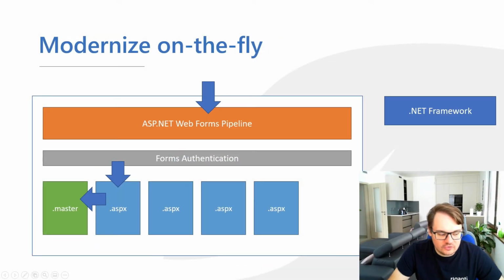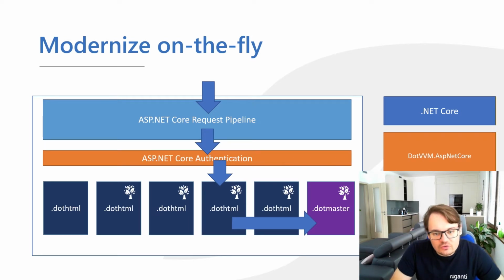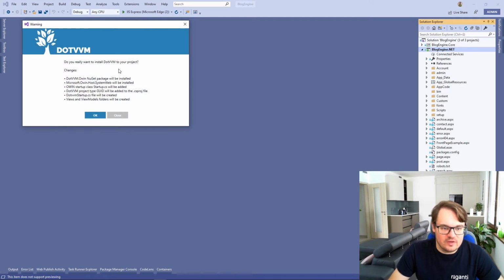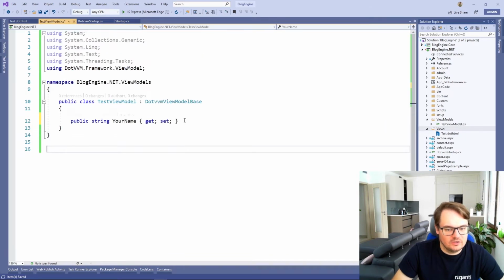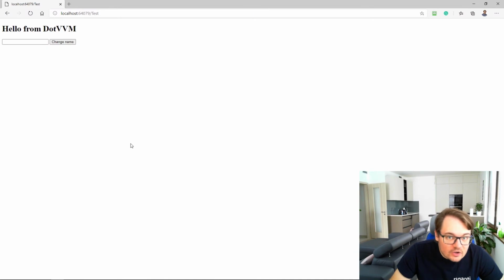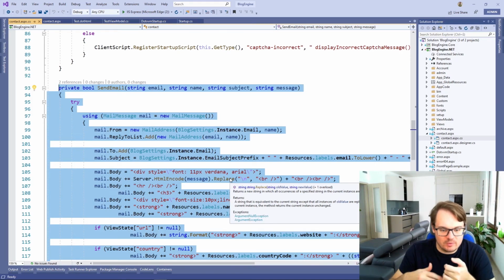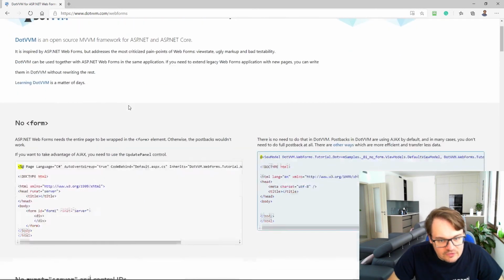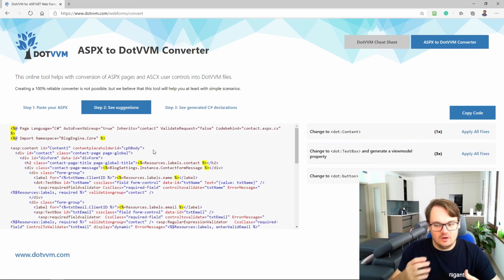Web Forms to .NET 5 using DotVVM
DotVVM lets you modernize your Web Forms applications without the need to rewrite everything. All you need to start is to install DotVVM packages in the current application. After that, you can take ASPX pages one by one and rewrite them into DotVVM while refactoring their code-behinds. The application works during the entire process of modernization so you can deliver new features and continuously improve your app at the same time. After you get rid of all Web Forms artifacts, the project can be switched to .NET Core.

0:27 How the on-the-fly modernization works
4:16 Advantages of using DotVVM for modernization
5:30 Installing DotVVM in the Web Forms app
8:19 Adding the first DotVVM page
11:35 Single sign-on for DotVVM and Web Forms
13:25 Planning the modernization process
14:18 Refactoring the code-behind files
17:45 Differences between ASPX and DotVVM markup
19:22 ASPX to DotVVM Converter